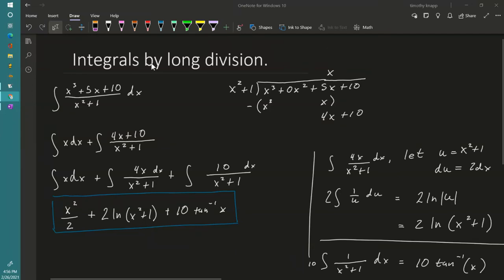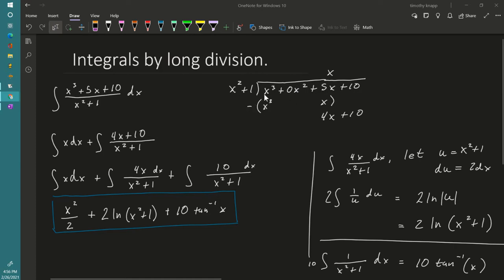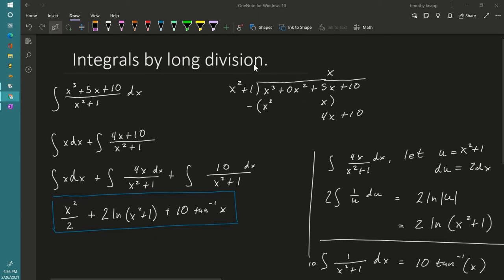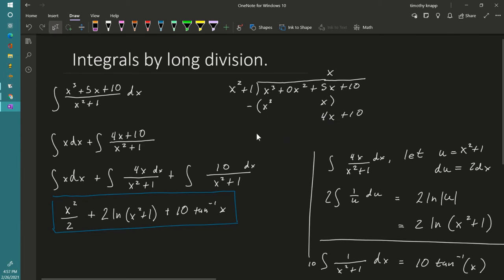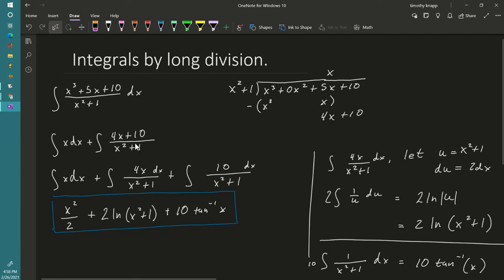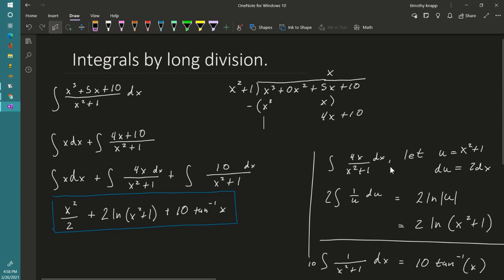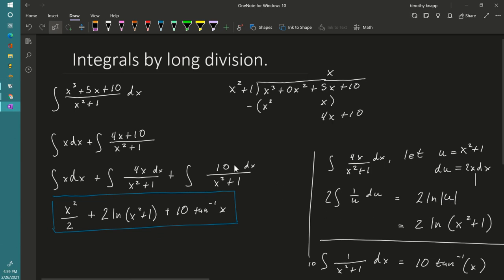Integral by long division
integral by long division, inverse trig substitution, u substitution